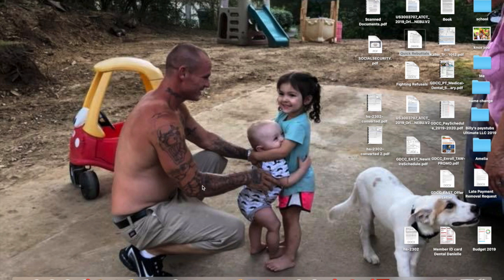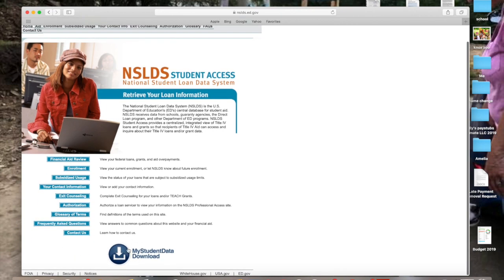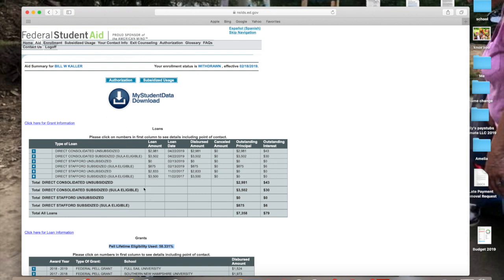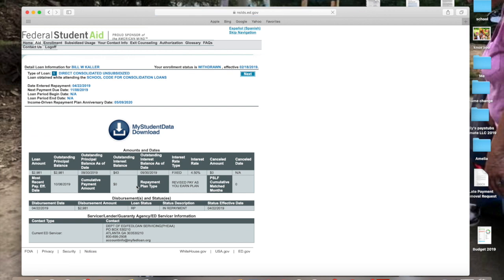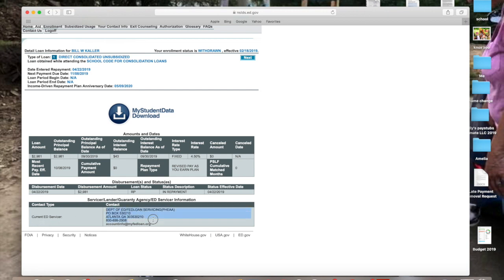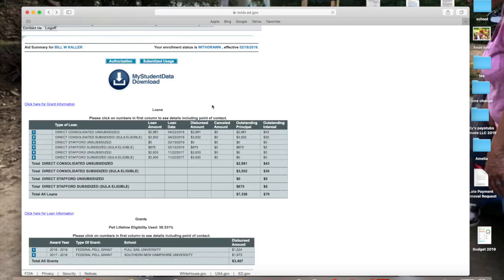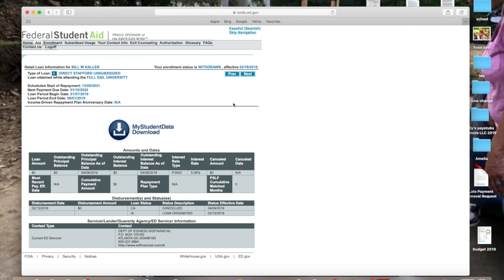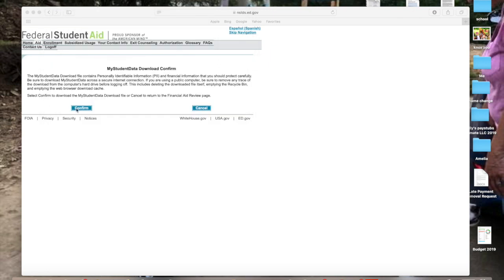Student Loans and Navigating the NSLDS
This video is about Student Loans and Navigating the NSLDS